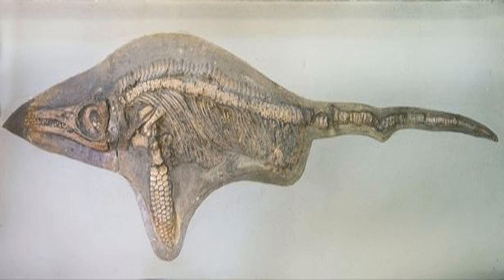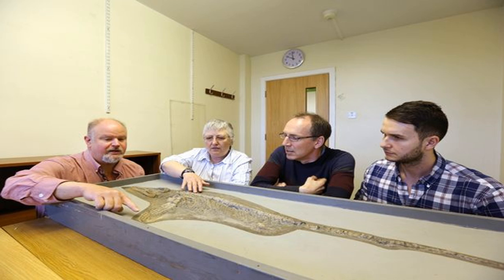New species of dinosaur discovered in university of nottingham storeroom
A new species of a marine dinosaur has been discovered from a fossil which has been stored in the University of Nottinghams engineering collection for more than 50 years. The fossil was of a type of ichthyosaur, a seadwelling animal which grew to up to 16 metres in length and survived until around 90 million years ago. It has today been announced as Protoichthyosaurus applebyi a holotype, or original specimen that describes a new species. It is the first known fossil of its kind anywhere in the world. The specimen has previously been used for teaching and outreach work while visiting primary schools to encourage children to explore science and engineering by Dr David Large, a geologist and Head of the Department of Chemical and Environmental Engineering at the university. The fossil was a hit with children but was forgotten about for years, and until recently had been sitting on a shelf in a storeroom. Dean Lomax, a palaeontologist and Visiting Scientist at The University of Manchester, contacted Dr Large in 2014 while searching for another ichthyosaur fossil, and was unaware that the newlyfound specimen even existed as it had not been scientifically examined before. For all the latest job vacancies in Nottingham and Notts click here. Eventually it was determined that this specimen is of a species new to science. It has been hailed as a major step in uncovering Britain’s early fossil past and understanding ichthyosaur evolution. A new species of ichthyosaur has been identified from a fossil that has been in the University of Nottingham’s engineering collection for over half a century. He said This ichthyosaur is an essential part of Nottingham’s scientific collection and I’d like to thank David for bringing it to my attention. As part of our study we have identified over 20 specimens of Protoichthyosaurus, but only one example of P. applebyi, making this the only known specimen recorded so far. I’m confident that there will be more out there. This particular ichthyo...